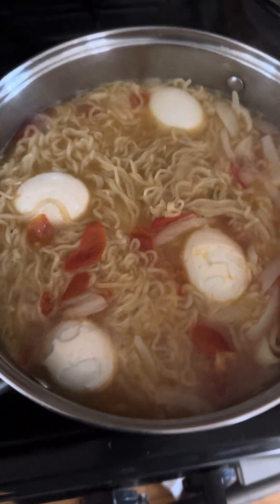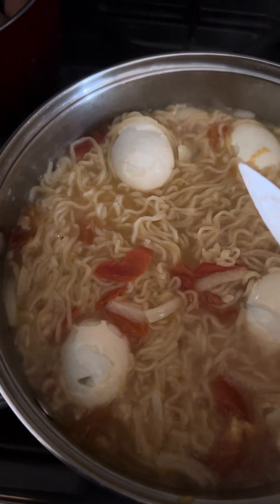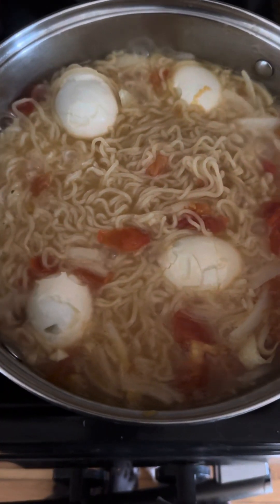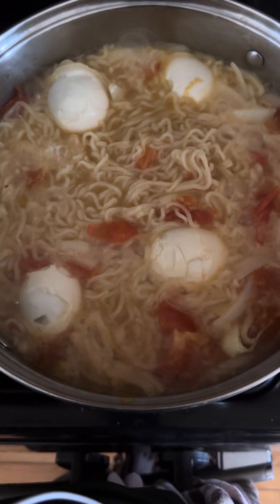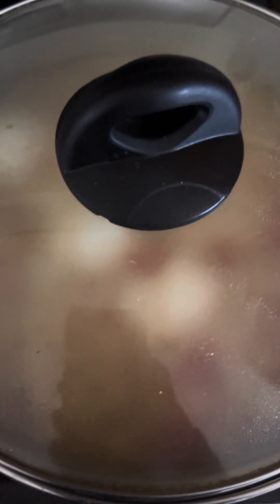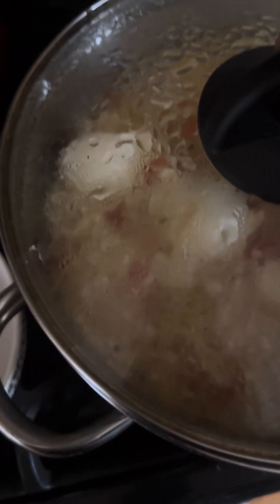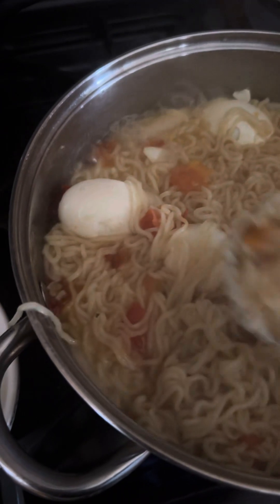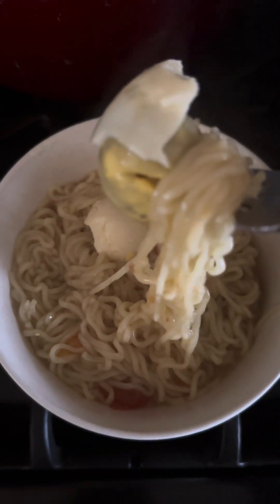TRENDING COOKING RECIPE WITH MY LIFE IN 5 MINUTES